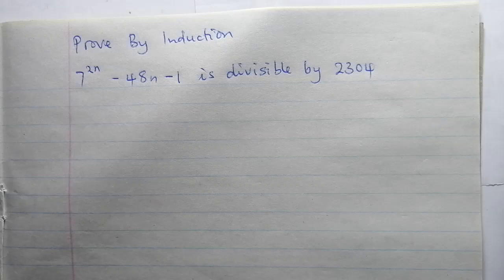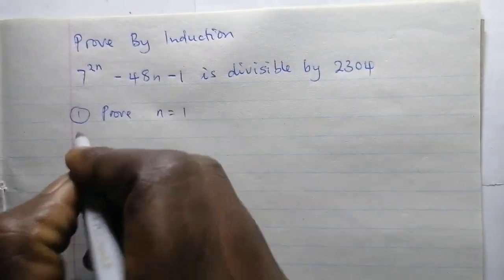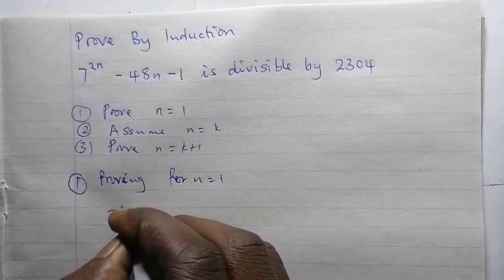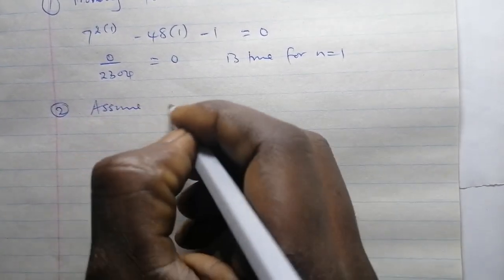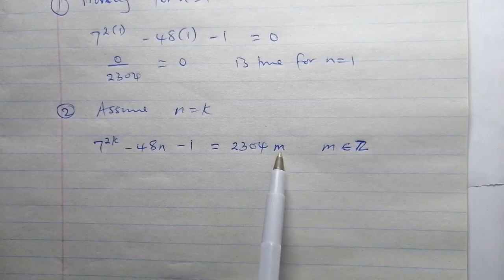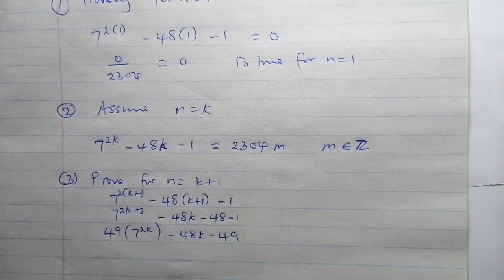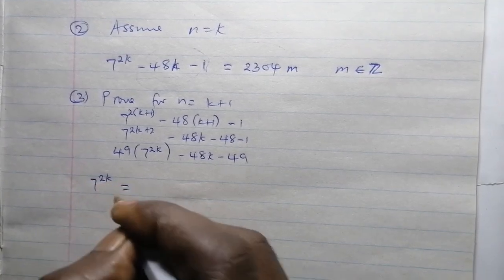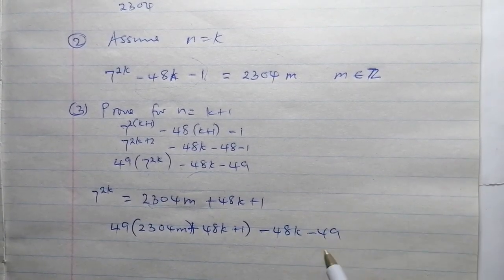Proof By Mathematical Induction, 7^2n -48n-1 is divisible by 2304. Induction divisibility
Proving By Mathematical Induction that a given expression is divisible by a certain number.
Induction divisibility.